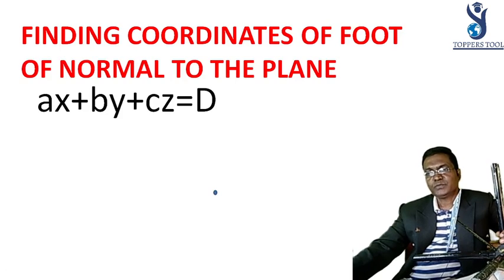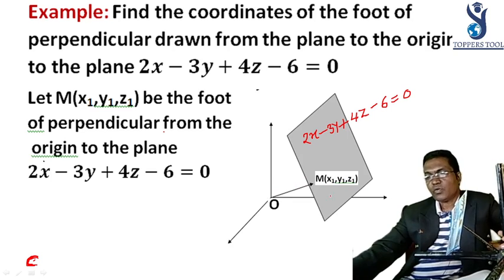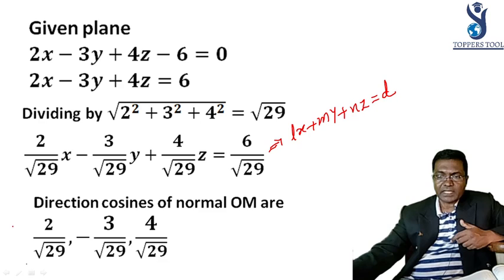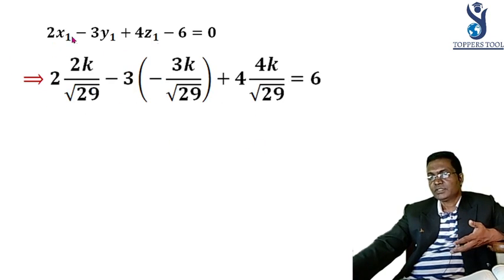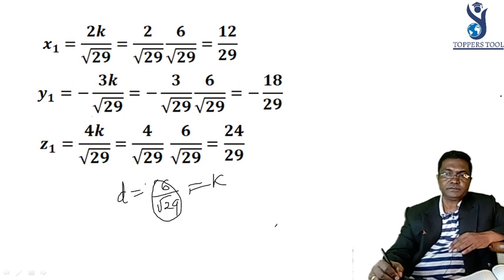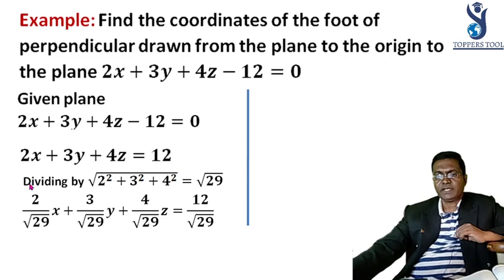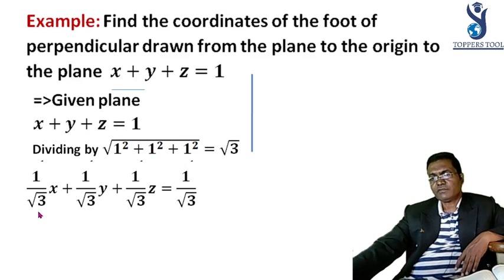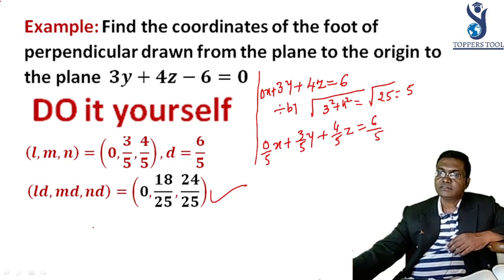L-14:Coordinates of foot of perpendicular drawn from the plane to the origin form the given plane